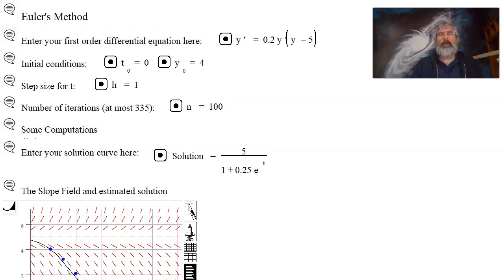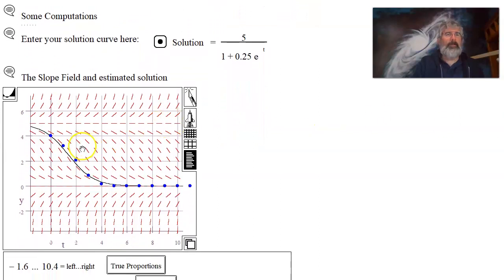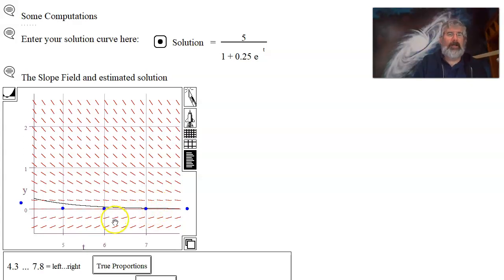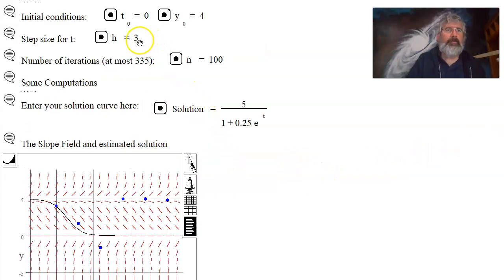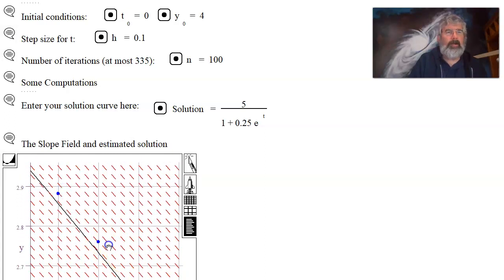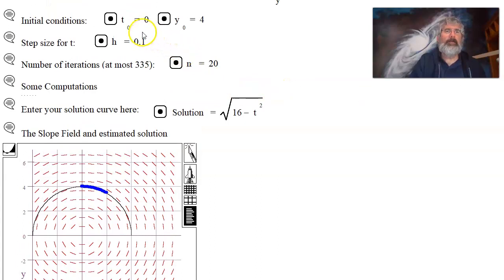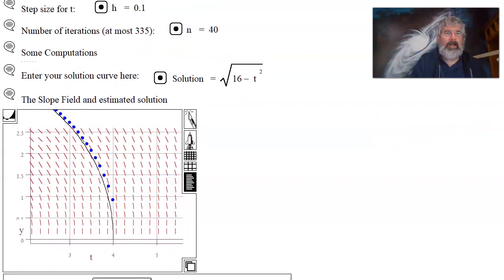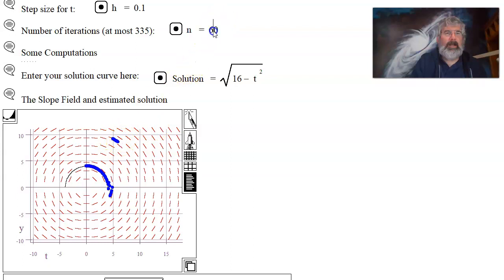Euler Method Examples